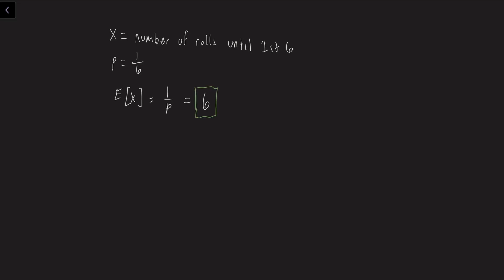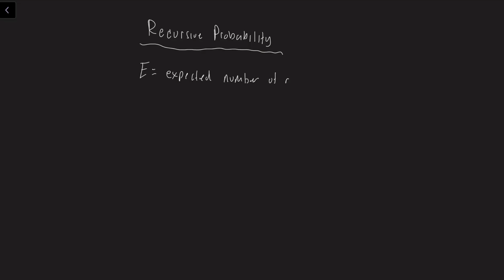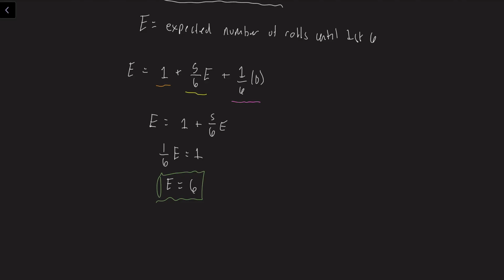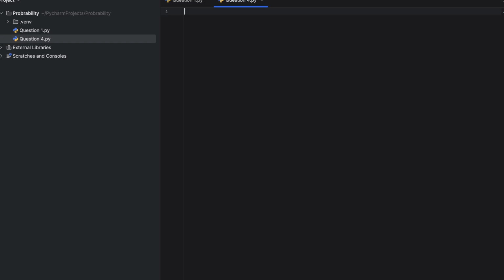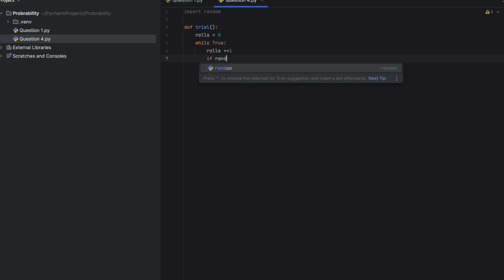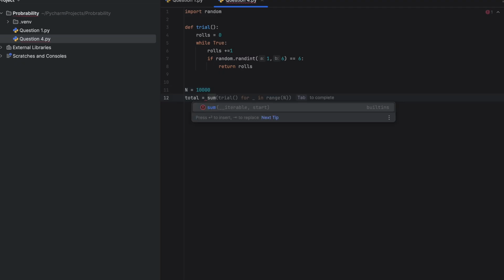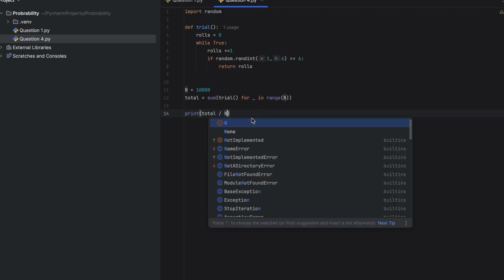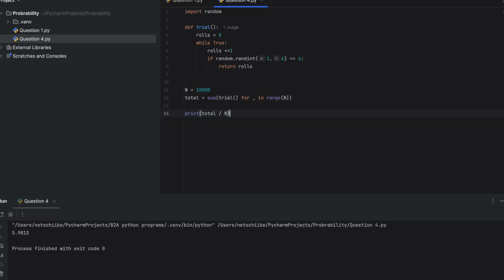50 Challenging Problems in Probability | #4: Trials Until First Success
In this series, I’m working through every problem from “Fifty Challenging Problems in Probability” by Frederick Mosteller

In this video, we go through Problem 4: Trials Until First Success, breaking it down step-by-step and focusing on the intuition behind the solution.

If you want to try these problems yourself or follow along with the book, I’ve linked it below.